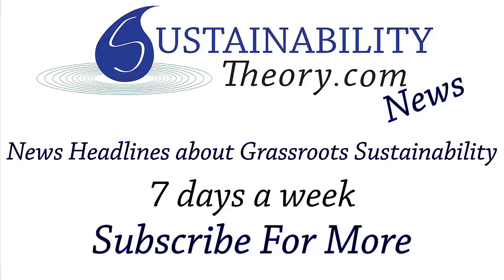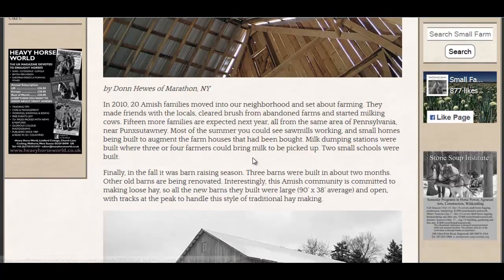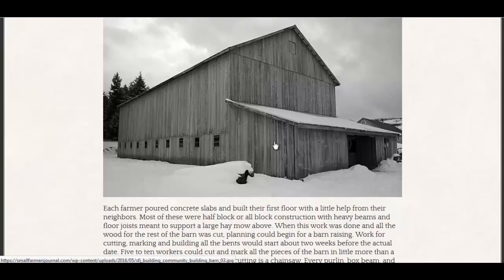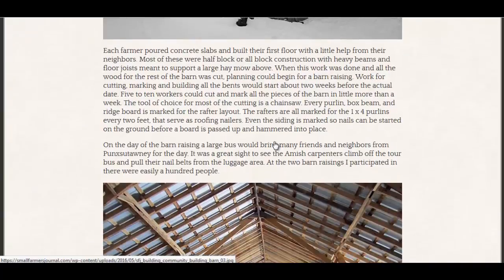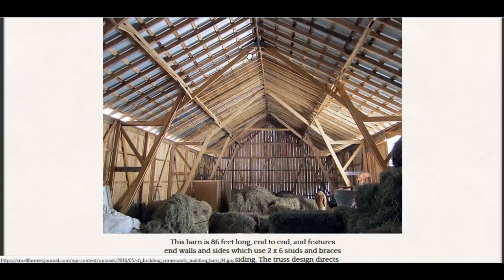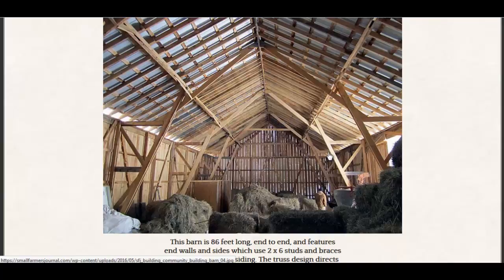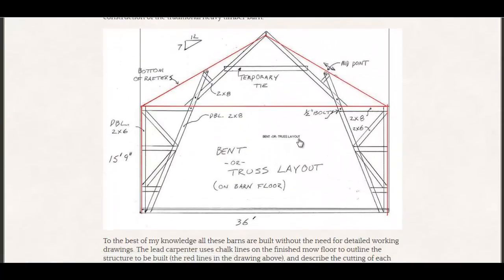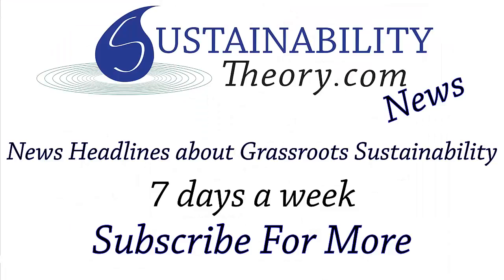Amish Barn Design Allows It To Be Built In A Day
Here is a simple and strong barn design that the Amish use to build barns in as little as one day.